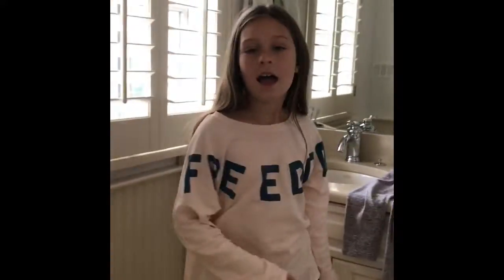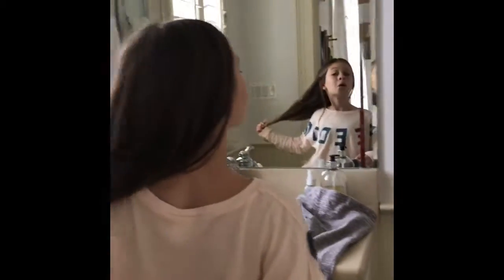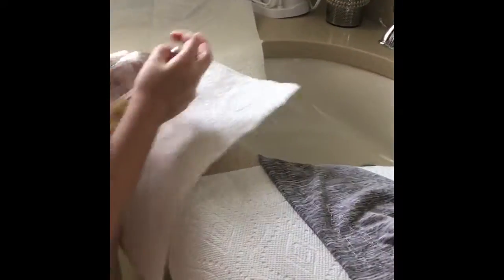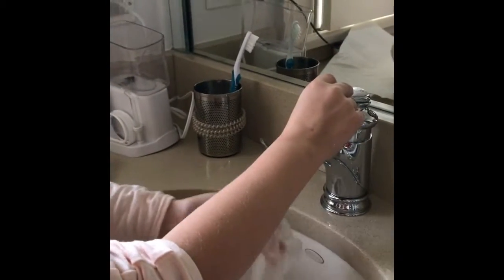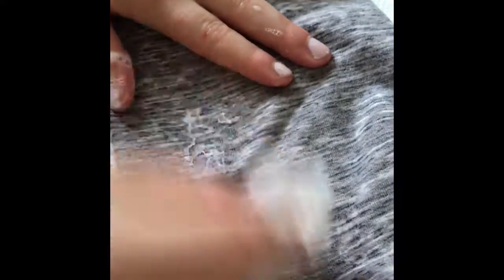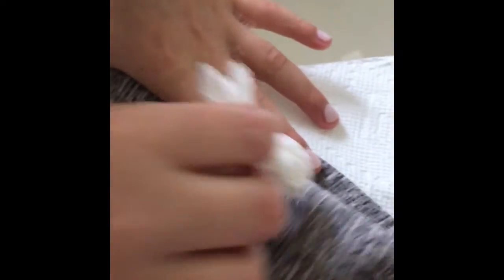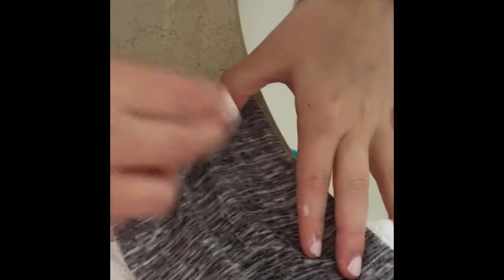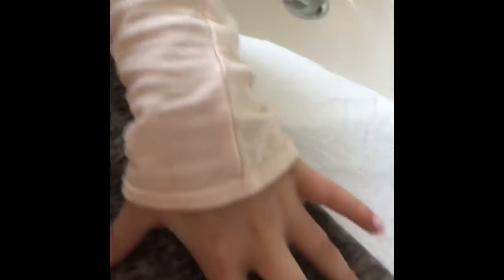Vlog 1 part two how to get slime off clothes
Hi here is help if you ever get slime on clothes ! Xx Lemon Lily 🍋